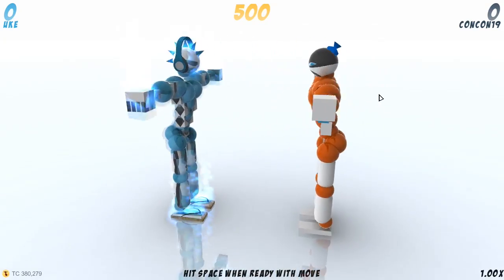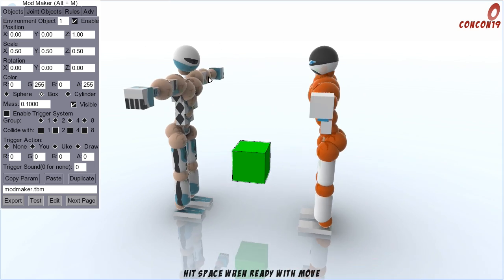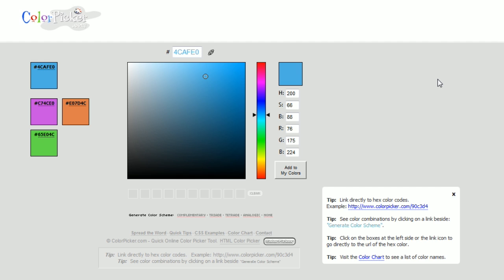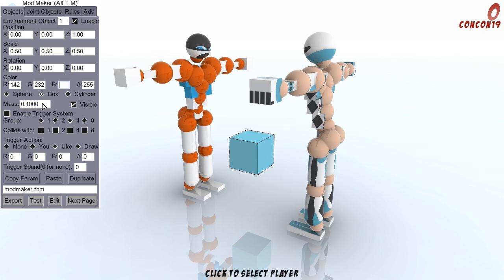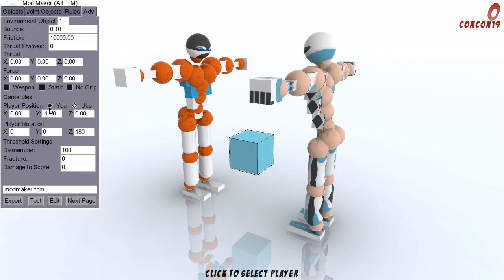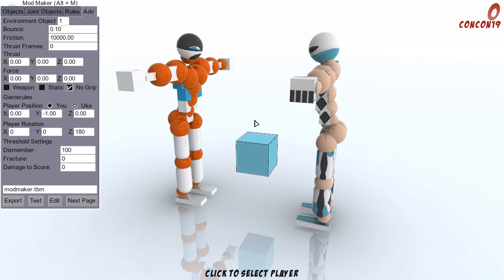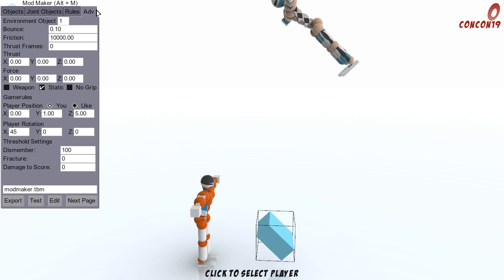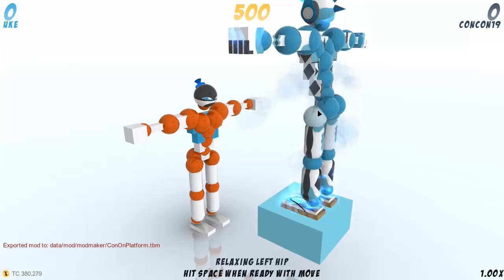How To Use MOD MAKER In Toribash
How To Make Mods.
Difficulty: Average

Lesson: Create your first mod! (An Ice rink one of course!)

Please post a comment if you are having any problems.

If you like my content and would like to see more, please have a look at the Playlists below!